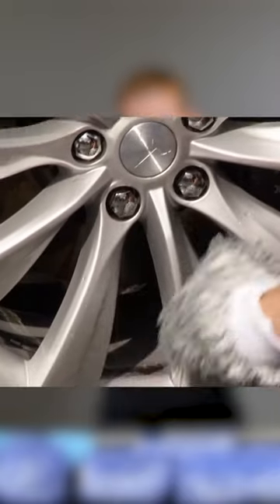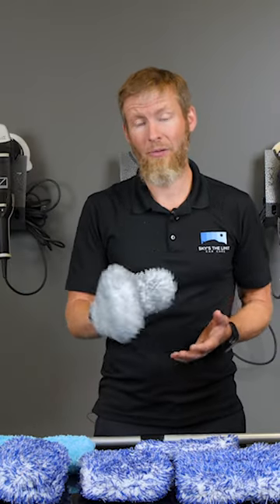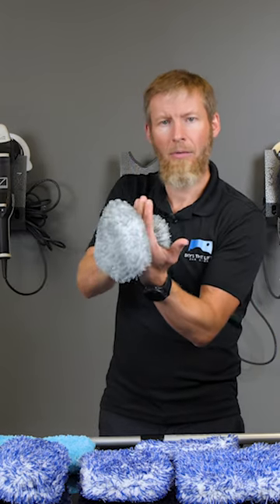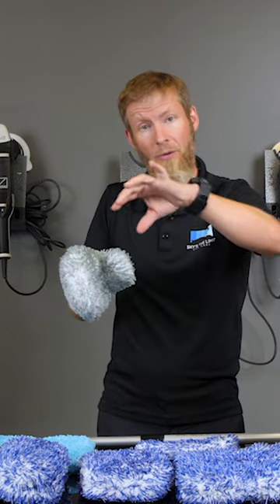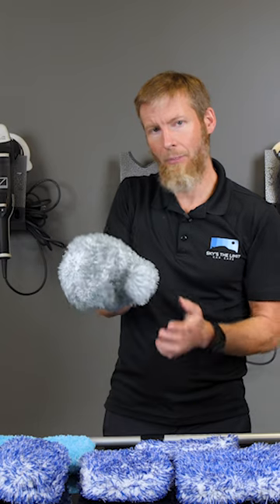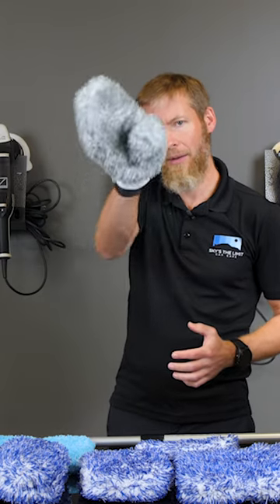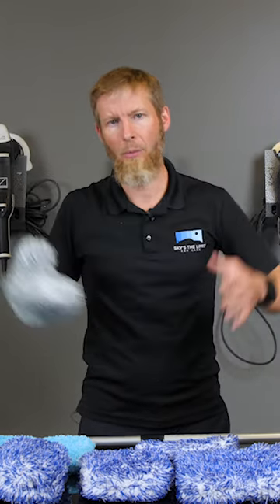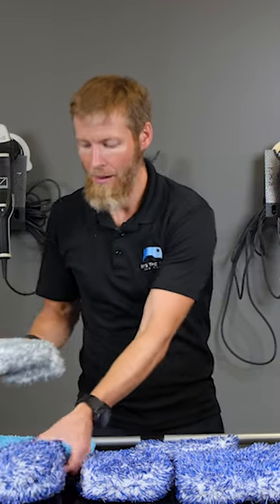Wheel Mitt! Madness Incrediflair!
Microfiber Madness mitts, towels, and tools are the envy of the detailing industry. We proudly offer and support this leading brand of products and cannot recommend them to you enough.

Today, Corey goes over what makes Microfiber Madness a step above the competition. From its quality materials, aggressive research and development, demand for ethical labor practices, and a promise for only the highest quality products on the market...you cannot go wrong with a single product from the Microfiber Madness product line.

Today we focus solely on the "Incredi" line of products from Microfiber Madness. These products all stem from the"incredi" material.  This incredible fabric is 100% manufactured in Germany along with every piece and assembly of the tools shown here! These are a staple to the brand...as they should be to your detailing arsenal as well!

We encourage you to question the quality of the tools you use and decide what attributes are most important to you!  If quality and fair treatment of human labor are high on your list of values then we can confidently state there is no choice that matches Microfiber Madness!

Questions? Ask them below or reach out to our service team.

. About us.

▪️Unmatched customer service! Feel like chatting with one of us? We are here to HELP you.  No hold time, no transfers, no selling you things you do not want or need! Our ONLY focus is to answer your questions and pair you with exactly what you do need.

Chapters
00:00 Introduction
00:17 History
01:20 About "Incredi"
01:47 Incredimitt/Fabric
03:10 Incredisponge
03:40 Incredipad/XL
06:30 Incrediflair
07:20 Incredibrush
10:28 Incredipole
11:00 Delimitt
12:15 Caring For Products
13:30 CLOWNS!